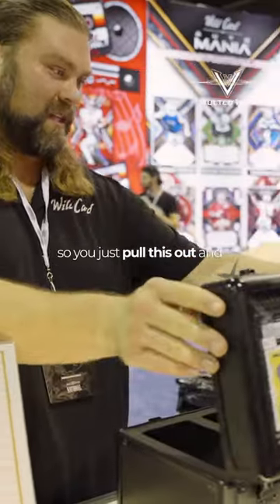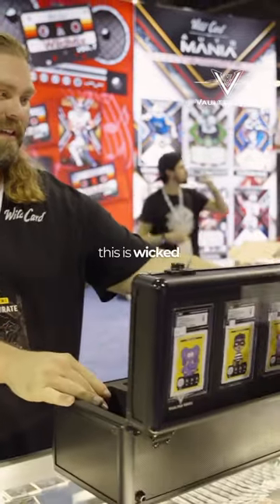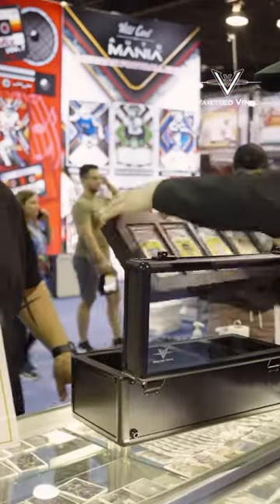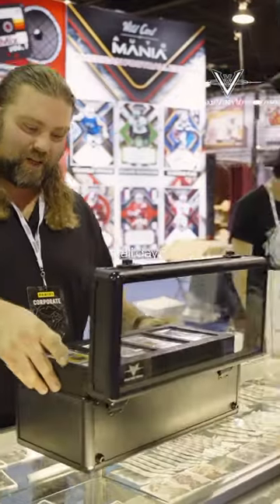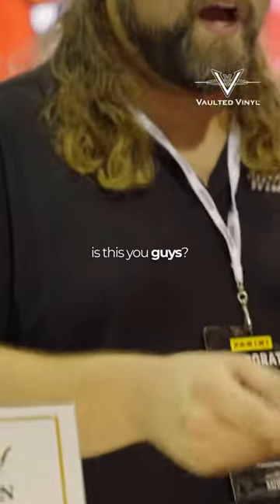The Display Vault Card Edition